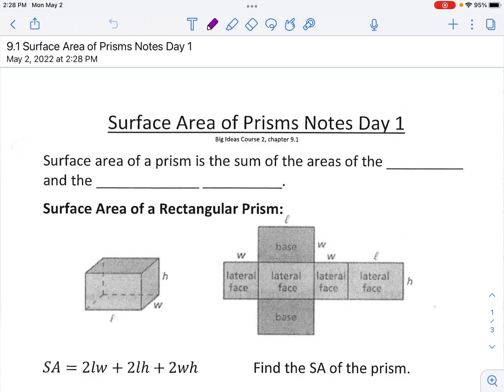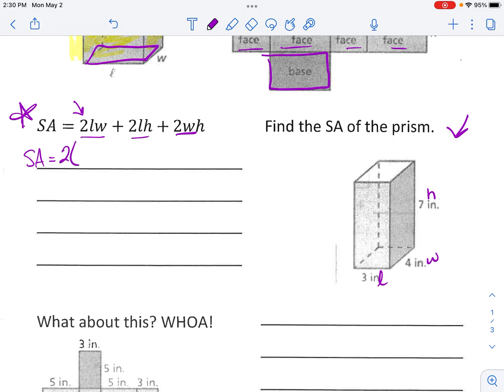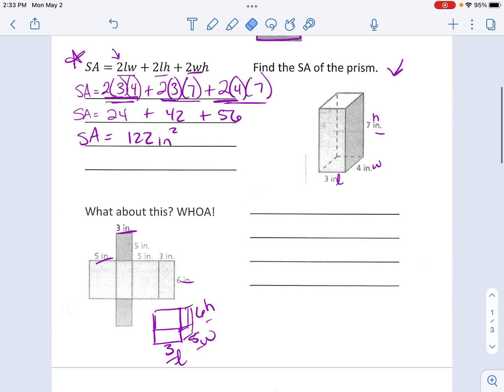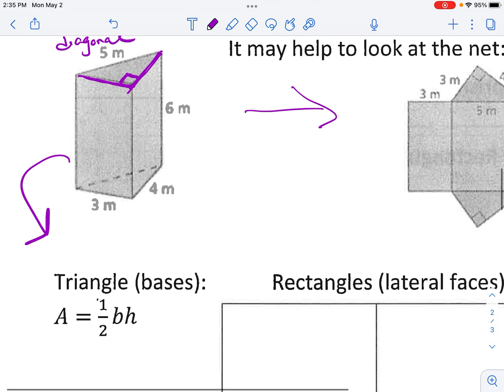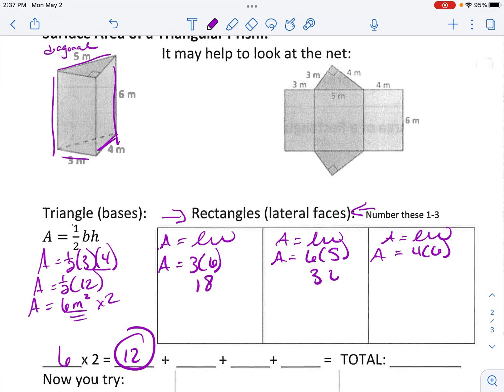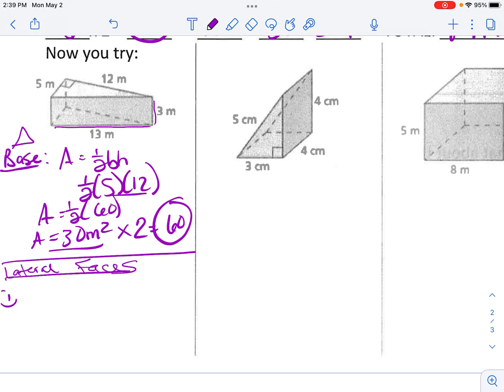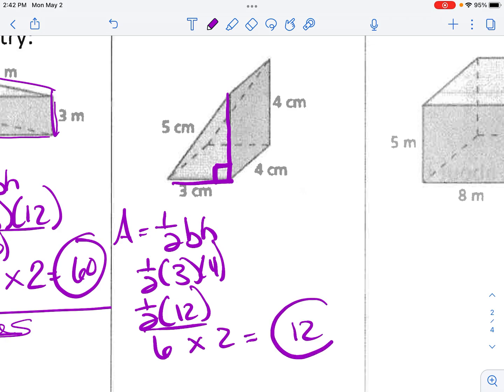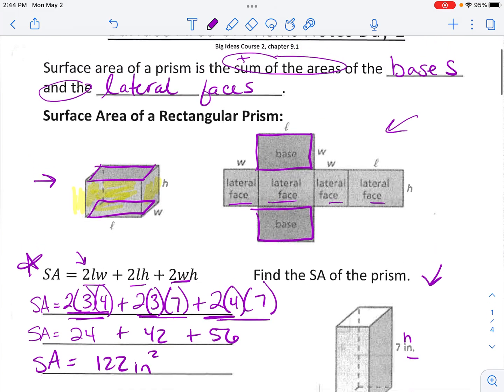Surface Area of Prisms Day 1 Notes